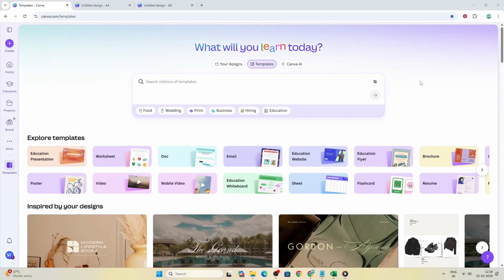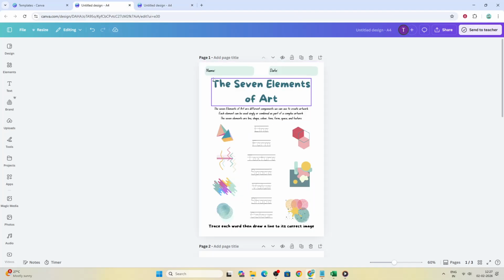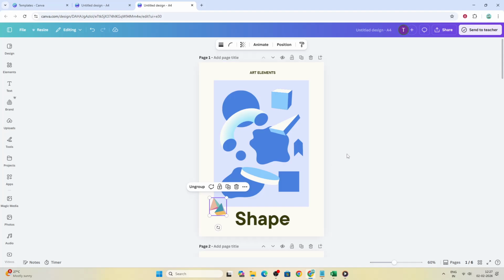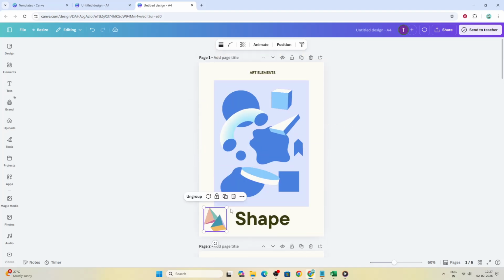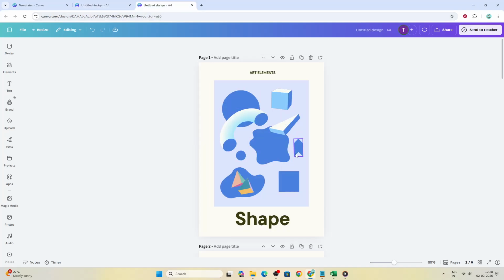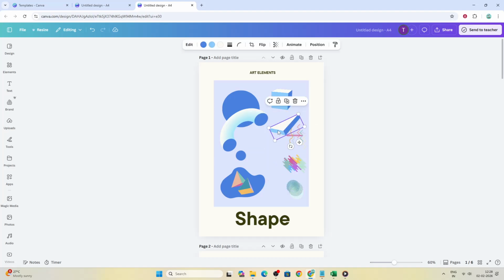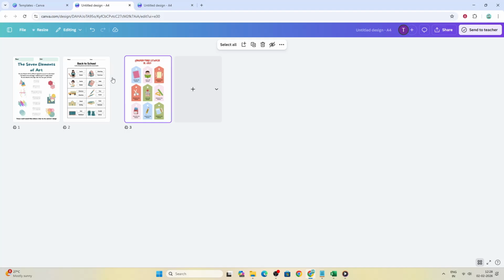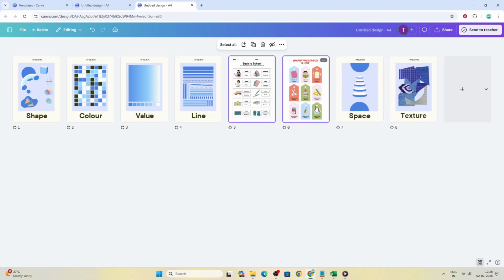How To Copy From One Design To Another In Canva (Step By Step)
Master how to copy from one design to another in Canva with this quick tutorial. If you want to transfer Canva elements between tabs or move a page to a different project, this video shows you the easiest way to do it.